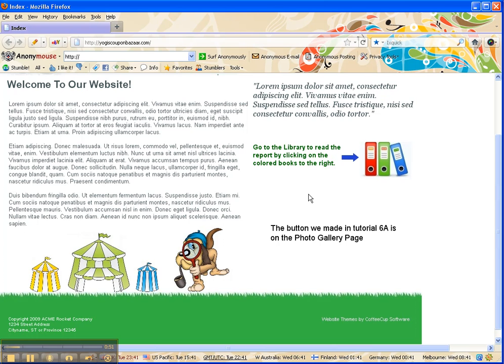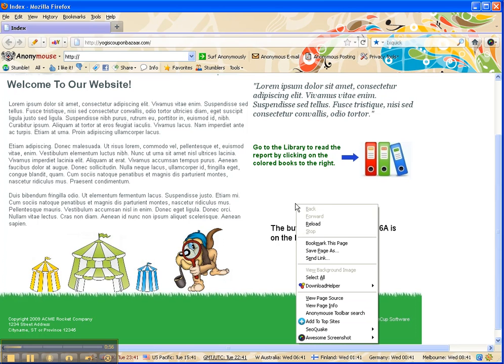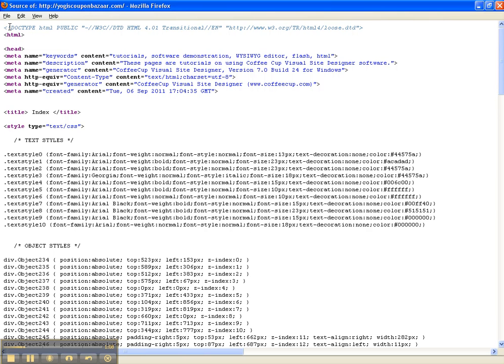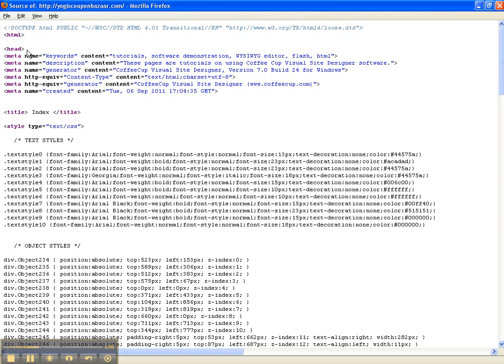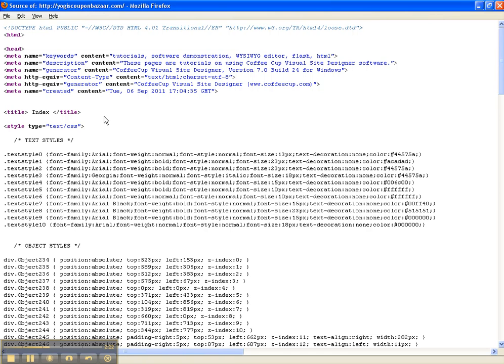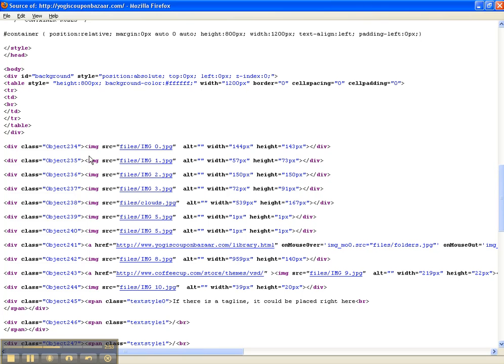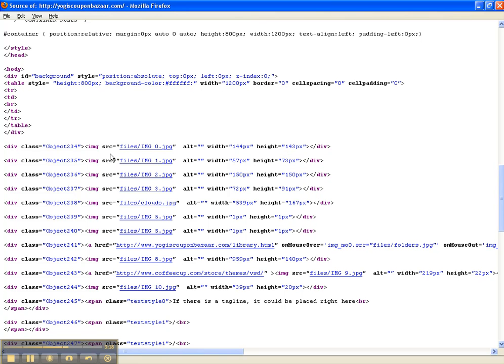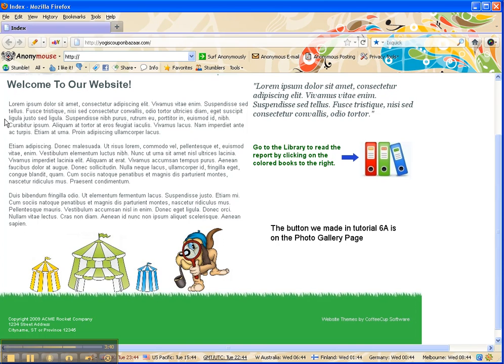CoffeeCup Visual Site Designer Tutorial 11How to View Page Source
How to View a Page Source and a brief introduction to HTML (this can help you when you need to see dimensions).